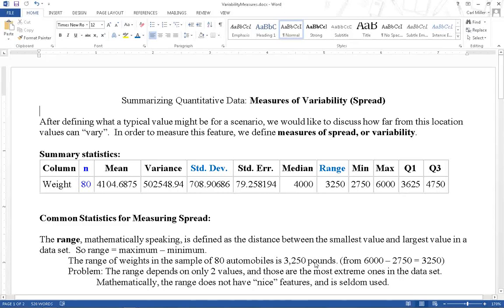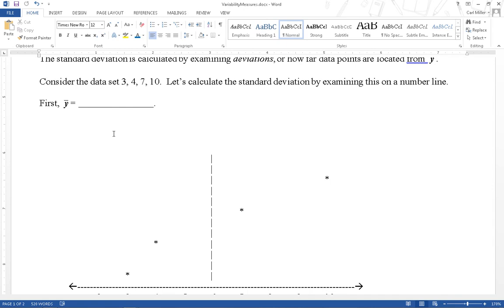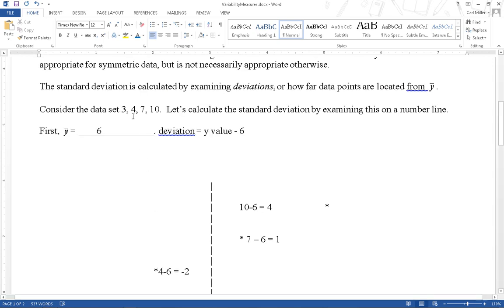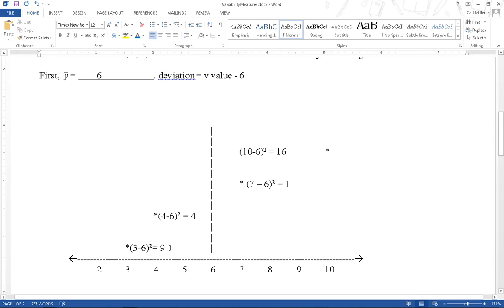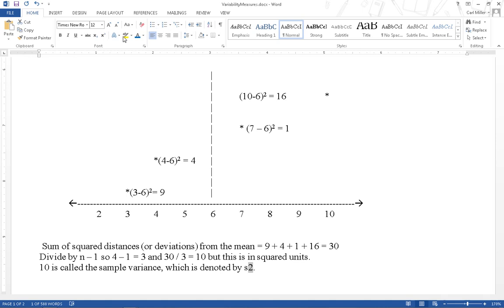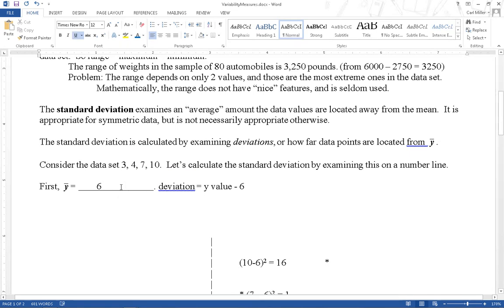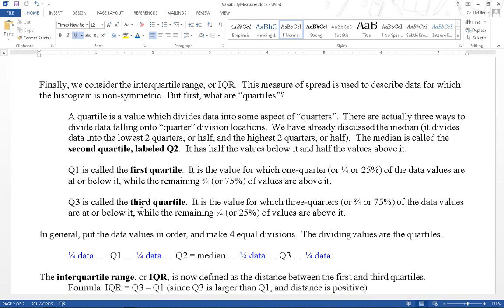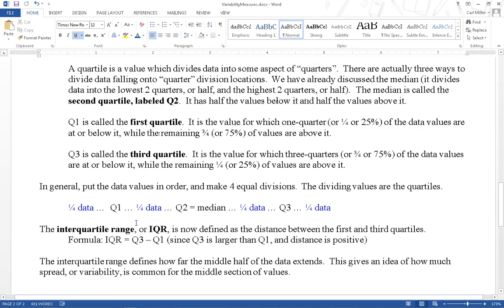Measures of Variability